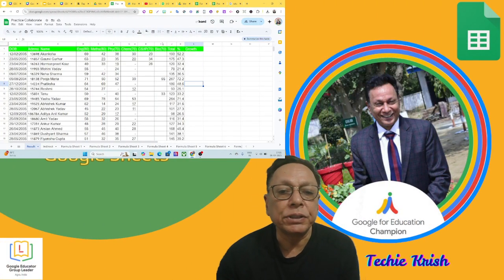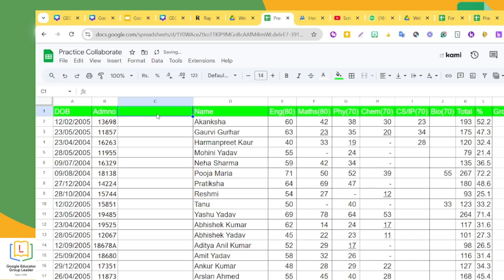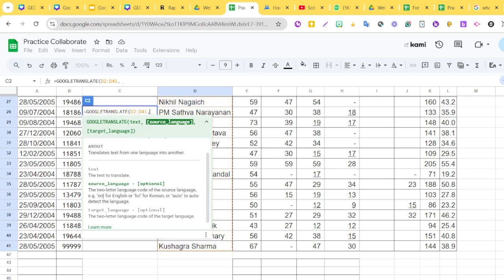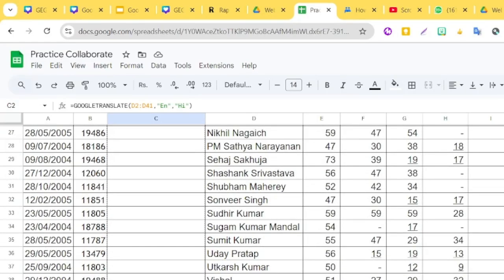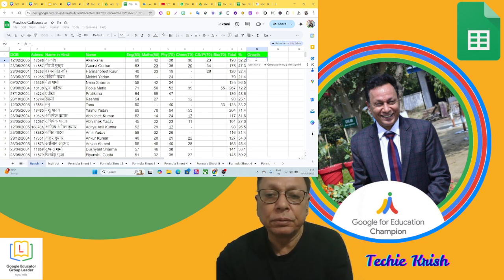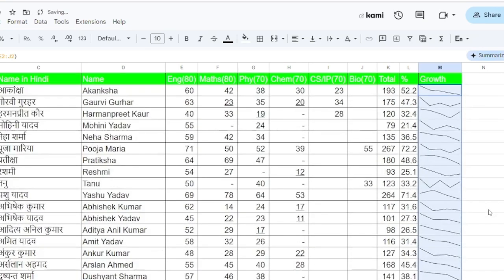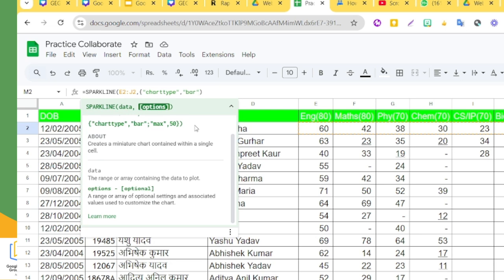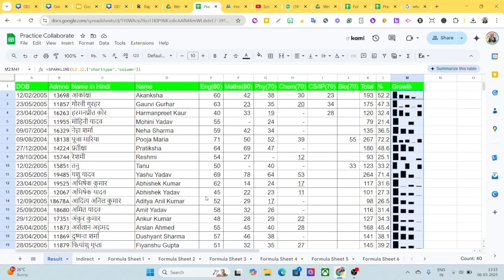GoogleTranslate | Sparkline chart | Google Sheets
Sparkline Charts in Google Sheets

Sparklines are miniature charts within a single cell in a Google Sheet. They provide a quick visual representation of data trends, making it easy to identify patterns and fluctuations without creating full-sized charts. Here's a detailed explanation:

Key Features:

In-Cell Visualization:
Sparklines reside within individual cells, offering a compact way to display data trends.
Data Trend Analysis:
They are ideal for visualizing trends over time, such as sales fluctuations, stock prices, or website traffic.
Customization:
Google Sheets allows for customization of sparkline appearance, including chart type (line, column, bar, win/loss), colors, and axis settings.
SPARKLINE Function:
The core functionality is driven by the =SPARKLINE() function, which takes data ranges and optional customization parameters.
Chart Types:
Sparklines support various chart types:
Line: Displays data as a continuous line.
Column: Represents data as vertical bars.
Bar: represents data as horizontal bars.
Win/Loss: Shows positive and negative values as columns.
How to Use:

To insert a sparkline, you use the =SPARKLINE() function.
You specify the data range you want to visualize.
You can add optional parameters within curly braces {} to customize the sparkline's appearance.
Use Cases:

Tracking sales performance.
Monitoring website traffic.
Visualizing stock price fluctuations.
Displaying project progress.
quick data analysis within large sets of data.
Relevant Tags:

Google Sheets
Spreadsheets
Data Visualization
Sparklines
Charts
Data Analysis
=SPARKLINE() function
Google Docs.